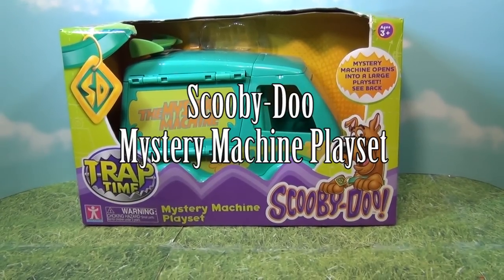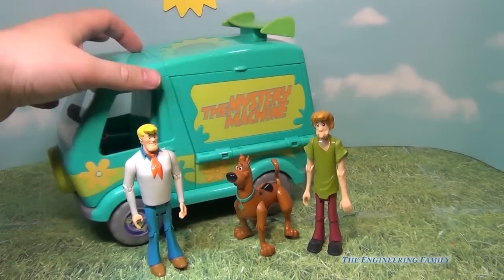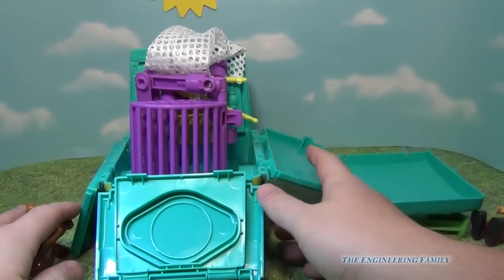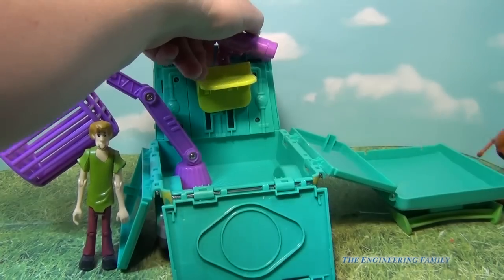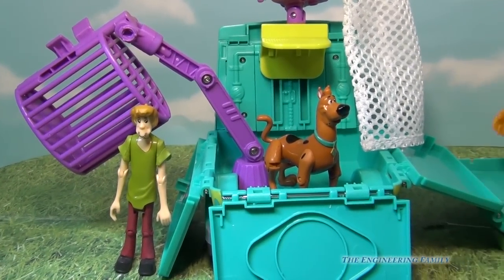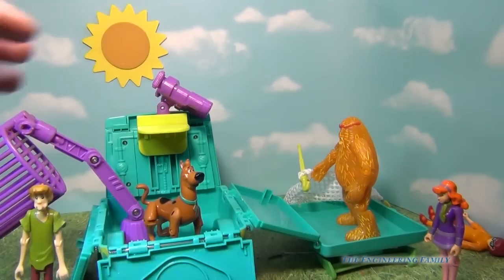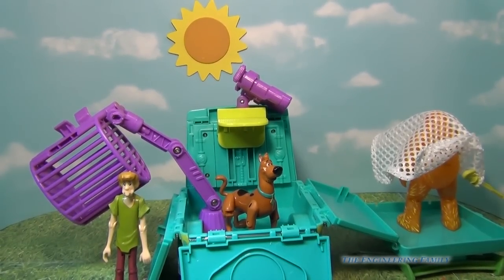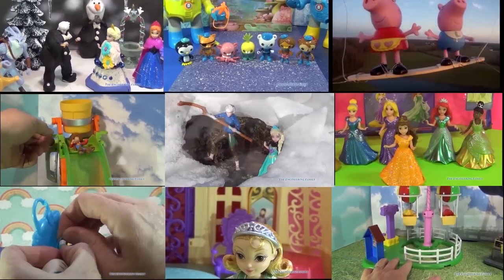Unboxing the Scooby Doo Mystery MachineTrap Time Play Set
We love Shaggy and Scooby Doo!!

Scooby Doo is one of the greatest cartoons of all time. There have been many version of Scooby-Doo over the years and not just the episodes that appear on The Cartoon Network. However, over the years Scooby Doo has appeared on ABC, CBS, and the CW!

This is a review of the Scooby Doo Friends and Foes Collection. This toy playset includes all five of the good guys - like Scooby, Fred, Daphe, Shaggy, and Vilma! It also comes with five bad guys too!